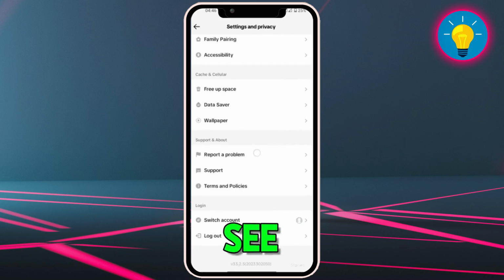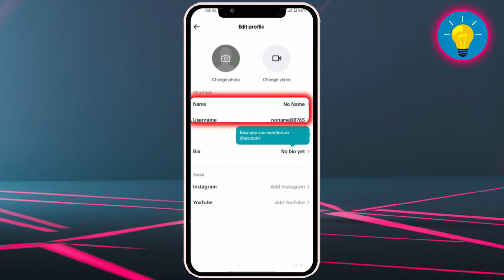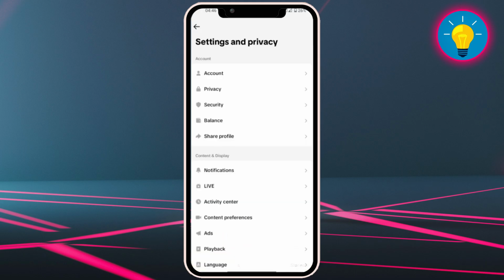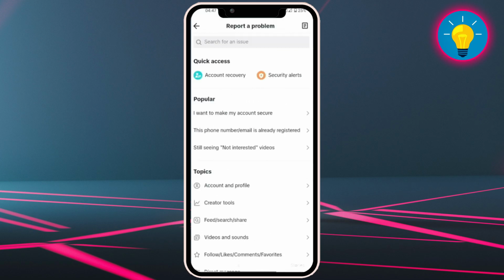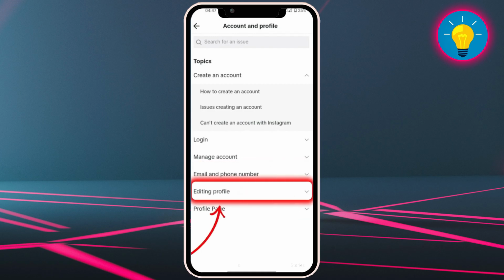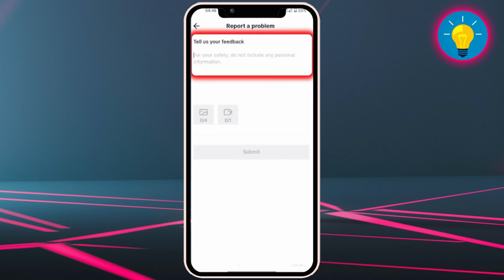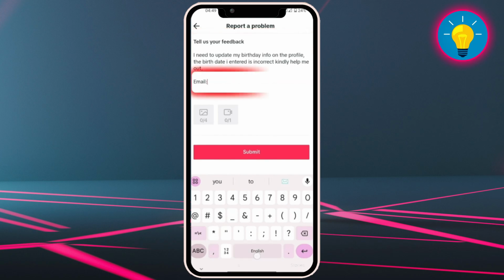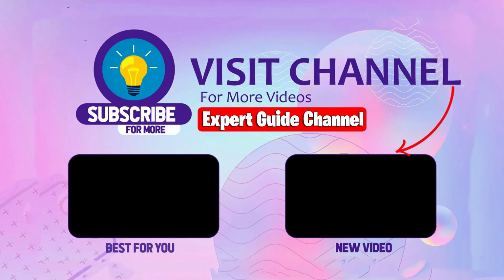How to Change Age on Tiktok (New Method)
In this Tutorial you'll learn  How to Change Age on Tiktok

📱🔄 Title: How to Change Age on TikTok

📌 Video Description:
Need to update your age on TikTok? Whether you entered the wrong age during signup or need to make a change, this step-by-step guide will show you how to change your age on TikTok safely and correctly.

In this video, we'll cover:

Understanding TikTok's Age Policy: A brief overview of TikTok's age policy and why accurate age information is important.
Accessing Account Settings: How to navigate to your account settings within the TikTok app.
Contacting TikTok Support: The correct way to request an age change through TikTok support.
Providing Proof of Age: Tips on how to provide necessary identification or documentation to verify your age.
Waiting for Confirmation: What to expect while waiting for TikTok to process your age change request.
Watch now to learn how to update your age on TikTok and ensure your account settings are accurate!

🔍📱 Update Your Info!

By The End Of This Tutorial, You'll Have a Fully Known By How to Change Age on Tiktok